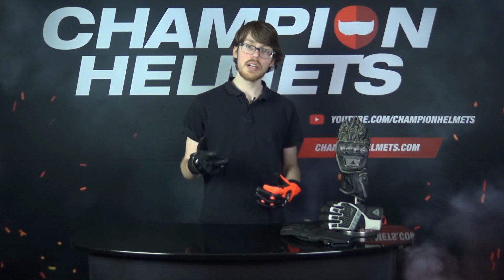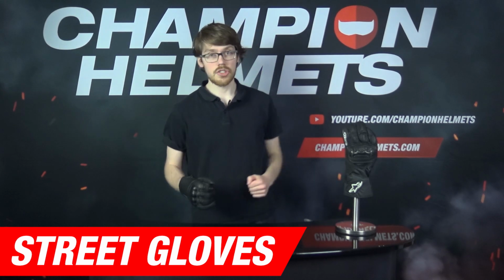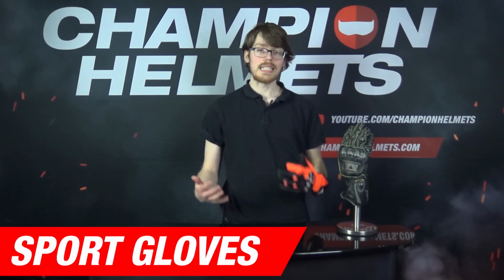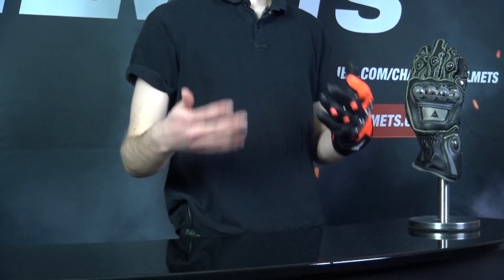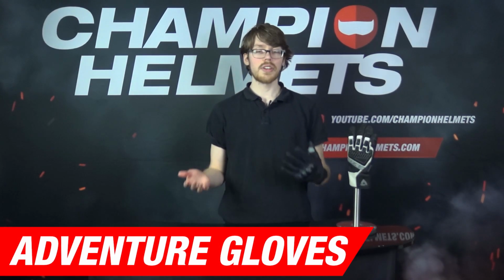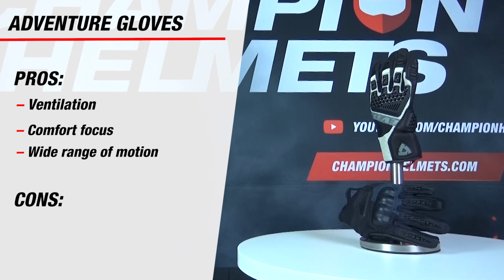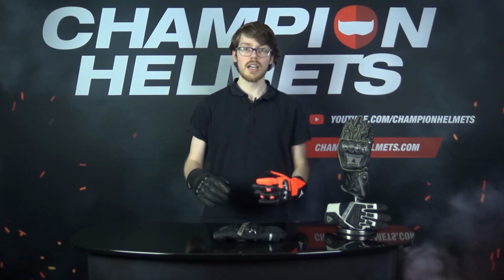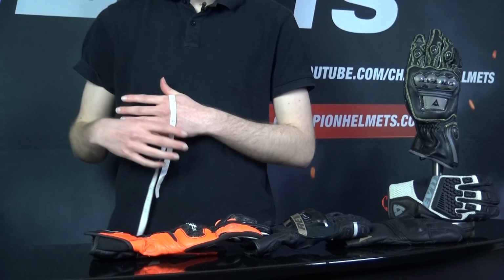Motorcycle gloves Sizing and Buying Guide - ChampionHelmets.com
In this guide, we focus on clearing up the world of motorcycle gloves including the different types, their various fits, and how to size motorcycle gloves.